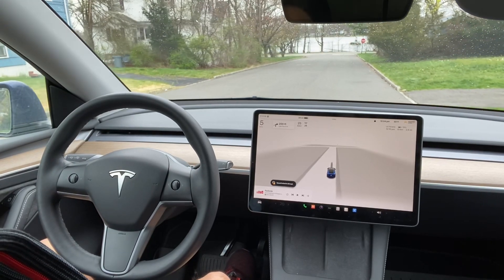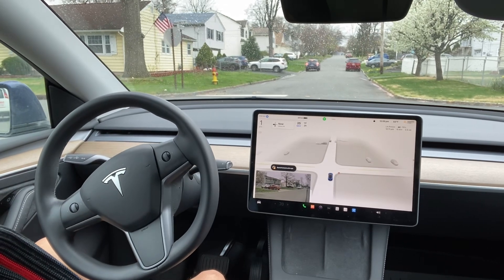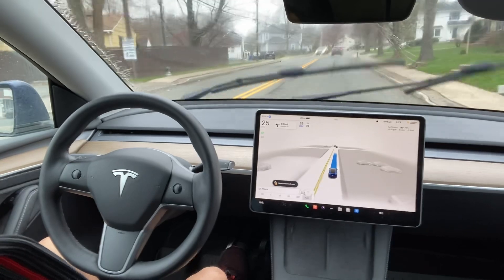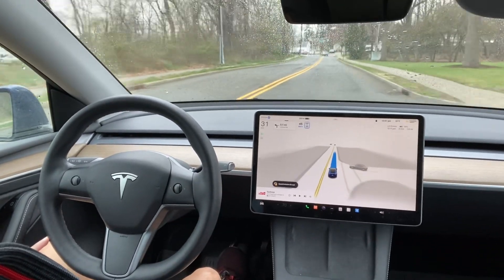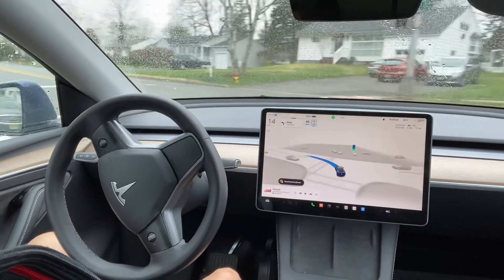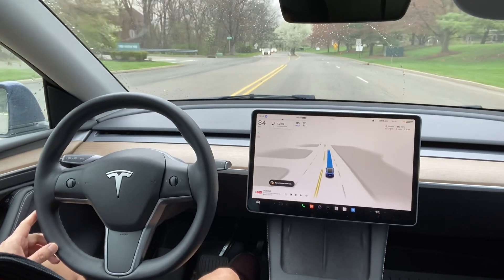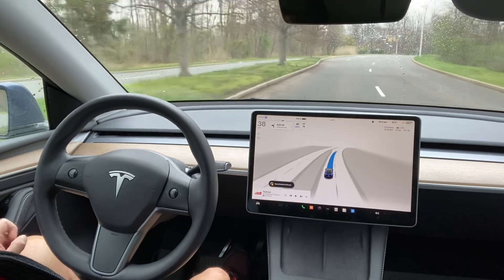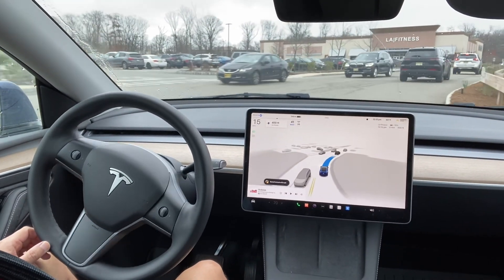Tesla FSD 12.3.4 Review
Tesla full self driving car
Robotaxis
FSD 12.3.4
FSD